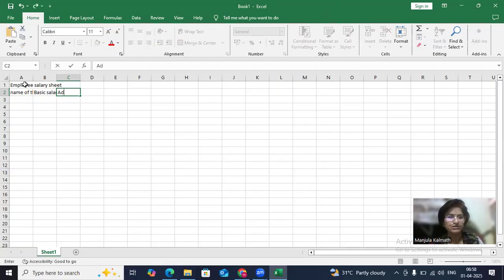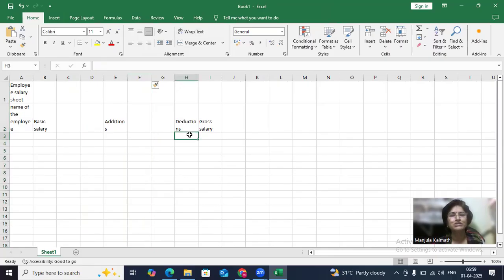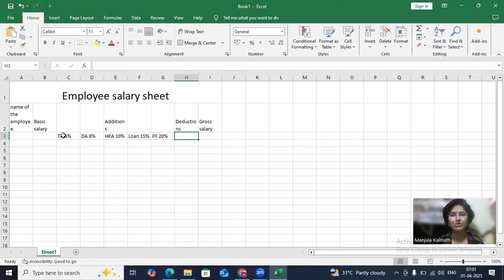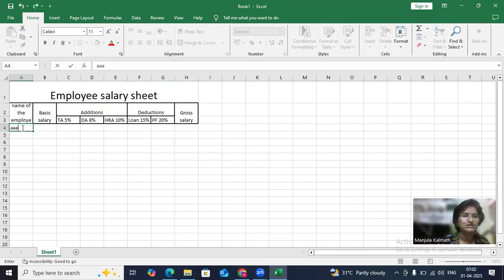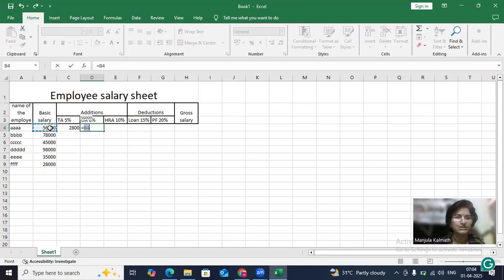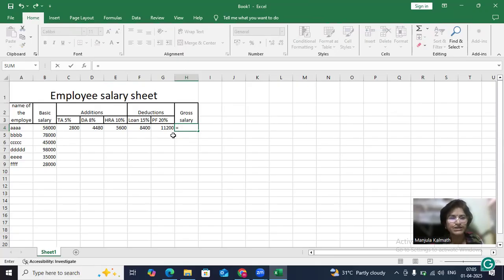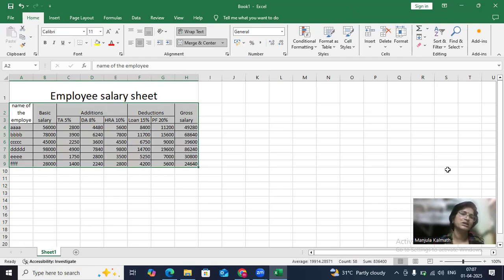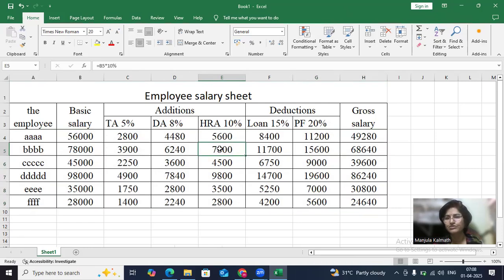Employee salary sheet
Creating employee salary sheet with proper format to find gross salary with additions ta, da and hra and deductions with pf and loan